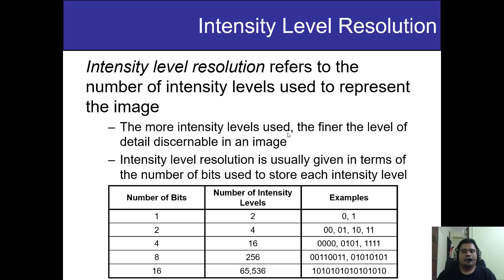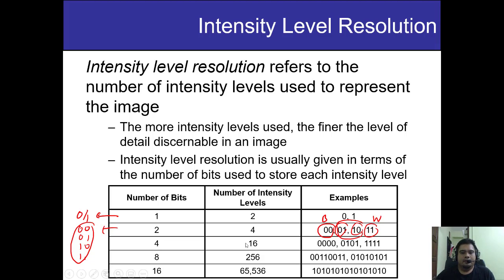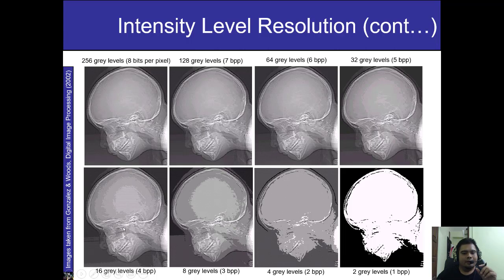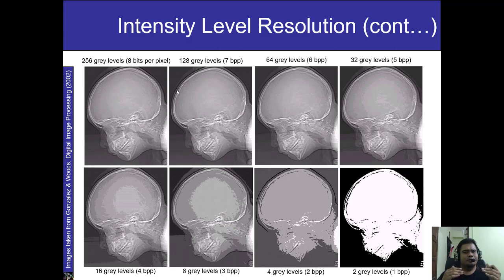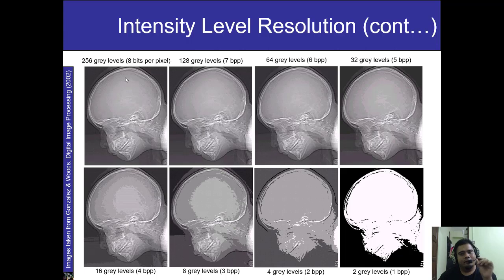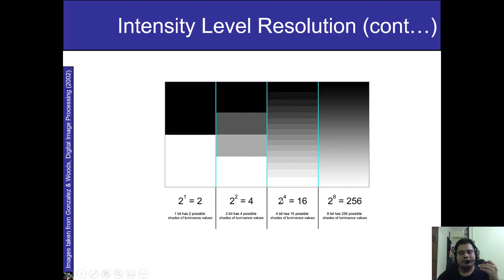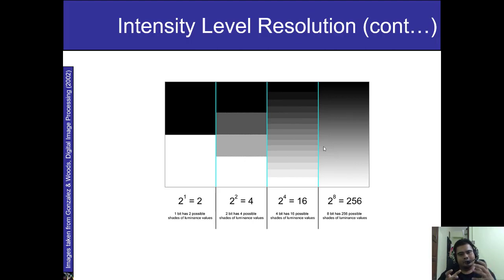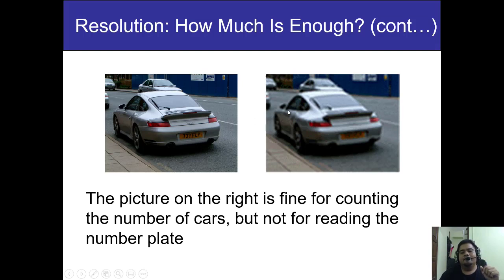Topic 1 9 Image Representation, Sampling and Quantization Part 4